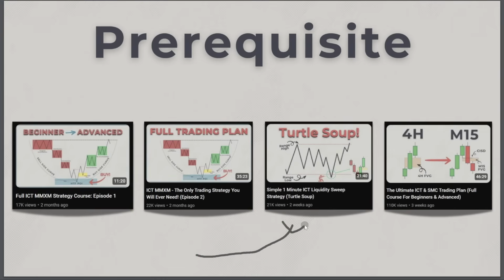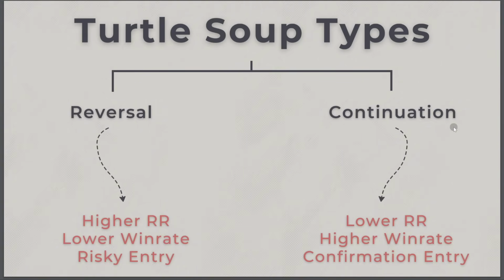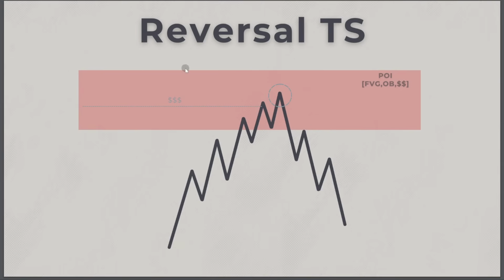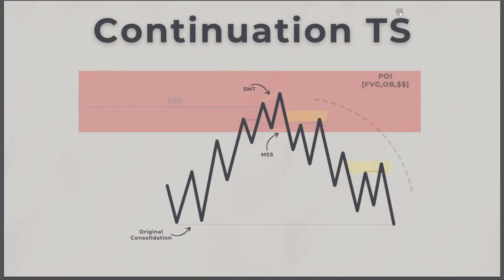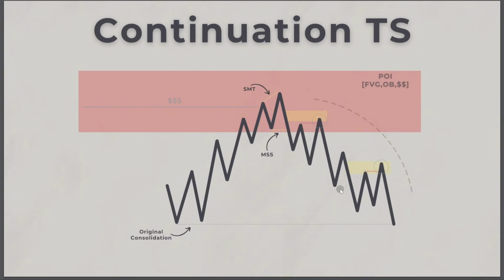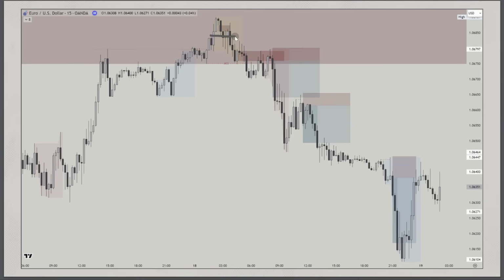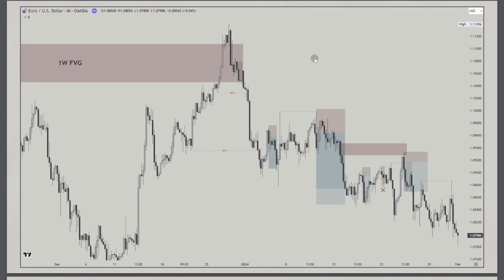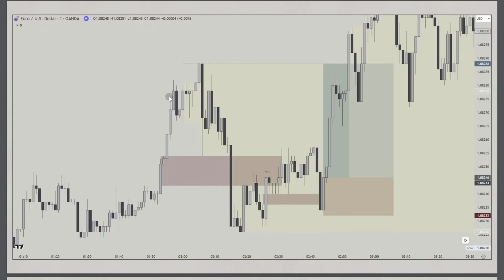The Ultimate ICT Turtle Soup Strategy (Secrets)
In this video, The Ultimate ICT Turtle Soup Strategy (Secrets), I will go over secrets you have never heard about ICT Turtle Soup or Liquidity Sweep. A lot of people try to be profitable using Turtle Soup, but they fail. I will show you in this free full course how to trade and master turtle soup the right way.. Enjoy!

► Here is what I will cover in this video:
00:00 - Intro - Ultimate ICT Turtle Soup Strategy
00:34 - Prerequisite to ICT Turtle Soup
01:24 - Turtle Soup Types
04:24 - Reversal Turtle Soup Explained
06:41 - MMXM & Turtle Soup
07:47 - Continuation Turtle Soup Explained
12:29 - Turtle Soup Examples
12:43 - Example #1
16:12 - Example #2
19:06 - Example #3
21:34 - Conclusion - Ultimate ICT Turtle Soup Strategy